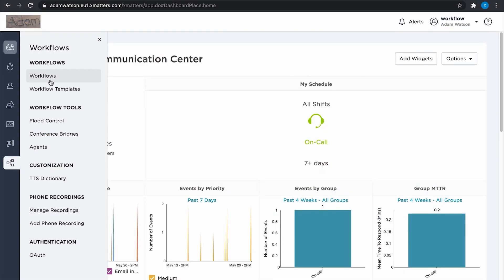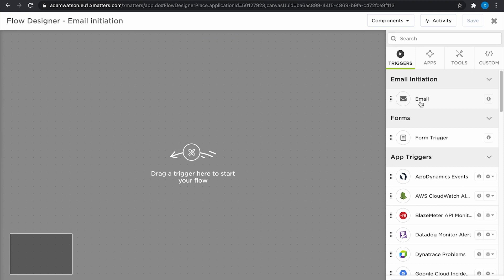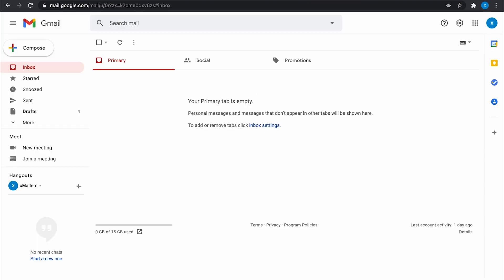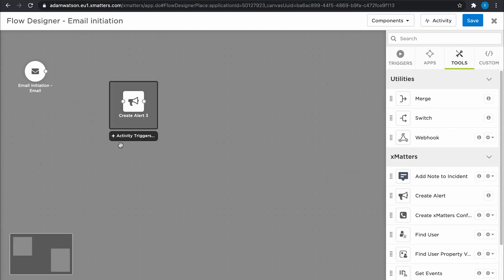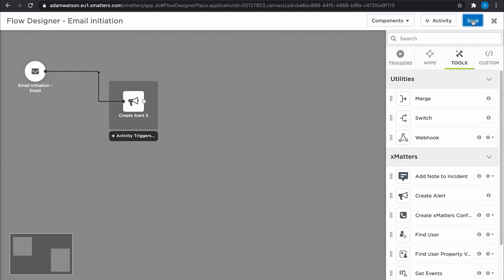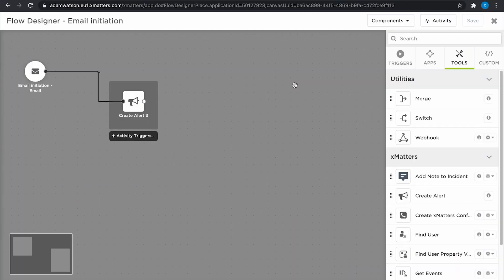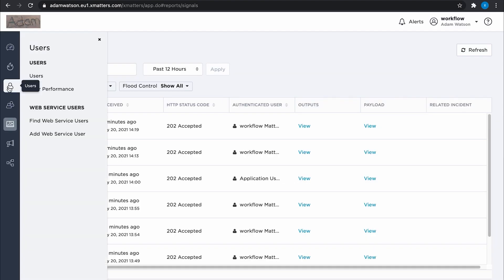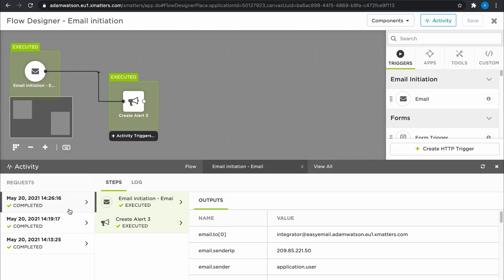Can Emails Initiate xMatters Workflows? - Ask Adam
You’ve spotted an incident, but how do you get your team to start working on it? xMatters workflow expert Adam can show you how.

Email triggers in xMatters are a fast and effective, and a great way to get workflows going with minimal fuss.  There are a few steps to getting them configured right so let's go through it from the beginning.

Let me know how you go in the comments or talk with me and others on the xMatters community: